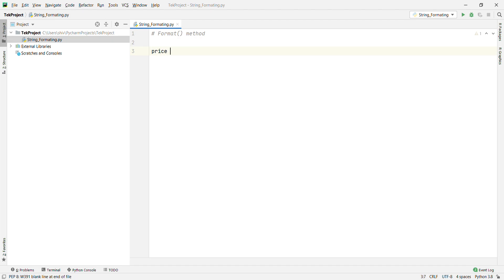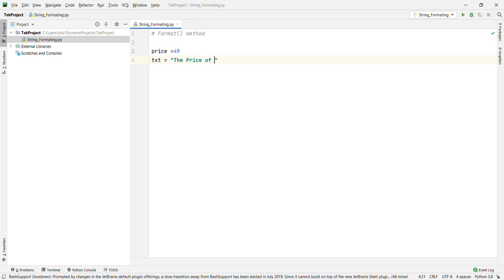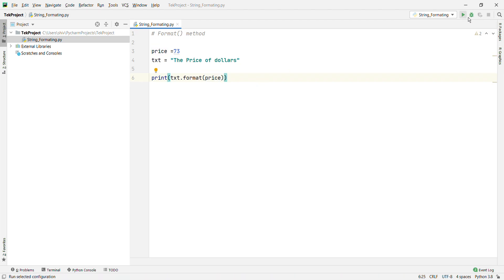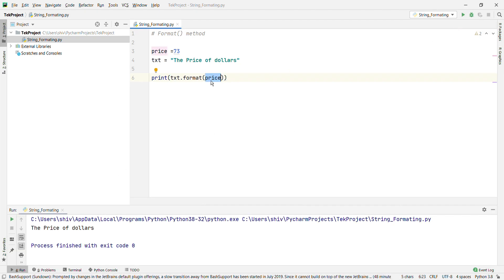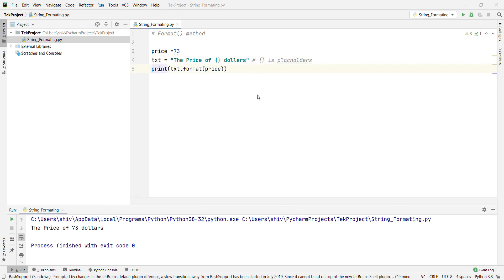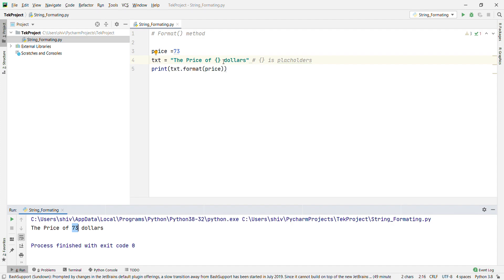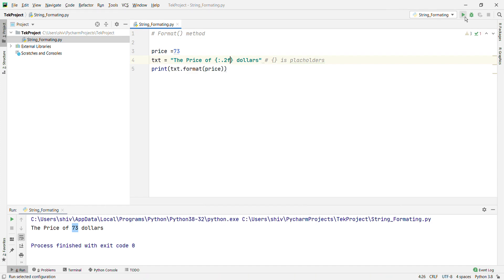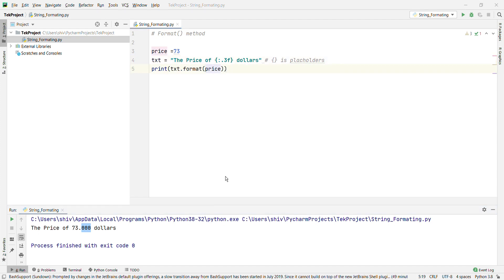#40 Python String Formatting Tutorial for Beginners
Learn Python One Video in English: This Python Programming in English tutorial is a complete python course in English. After watching this course you can learn Python programming easily in English. This Python programming course for beginners in English is designed keeping in mind the current trend and recent changes in Python. This course is designed to teach Python to beginners making it one of the best sources to learn python in English for beginners. Get ready to learn python programming in a fun way and make sure to download the python notes which are included with this video. Hope you enjoy this course on python programming for beginners in English.

#39 Practical Python User-Defined Exceptions | Python Tutorial for Beginners

#37 Practical Python TRY...EXCEPT...FINALLY... | Python Tutorial for Beginners

#35 Practical Python Regular Expression Part - 3| Python Tutorial for Beginners

#34 Practical Python Regular Expression Part - 2| Python Tutorial for Beginners

#33 Practical Python Regular Expression Part - 1| Python Tutorial for Beginners

#32 Practical Python JSON | Python Tutorial for Beginners | Tek Solutions

#31 Practical Python MODULES | Python Tutorial for Beginners Tek Solutions

#24 Practical Python For LOOPS | Python Tutorial for Beginners Tek Solutions

#23 Practical Python While Loops | Python Tutorial for Beginners Tek Solutions

#21 Practical Python Dictionaries Part 2 | Python Tutorial for Beginners Tek Solutions

🚀Learn Python programming for a career in machine learning, data science
,  Artificial Intelligence, and many more. Click on the bell icon and then All, to get the latest video.